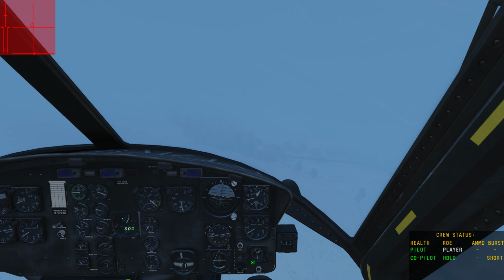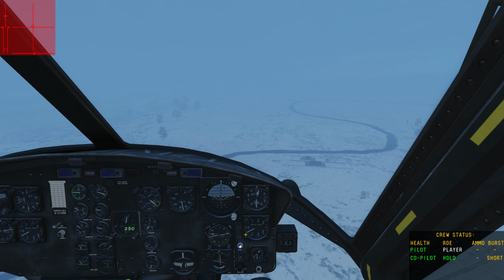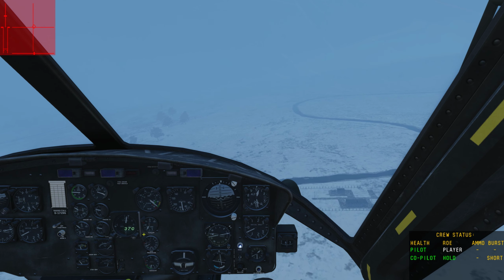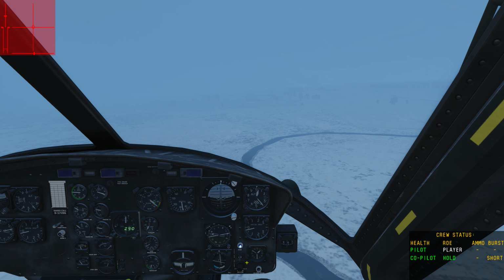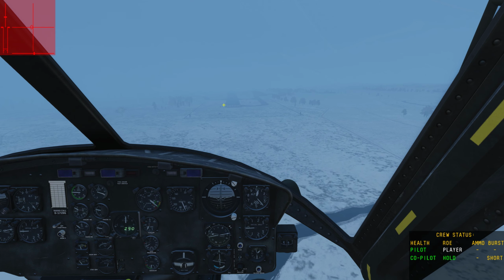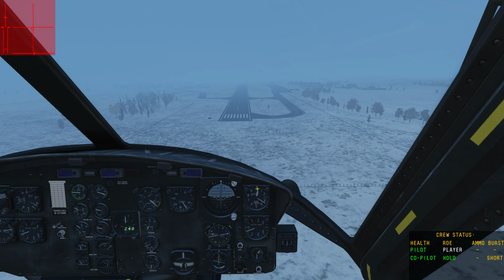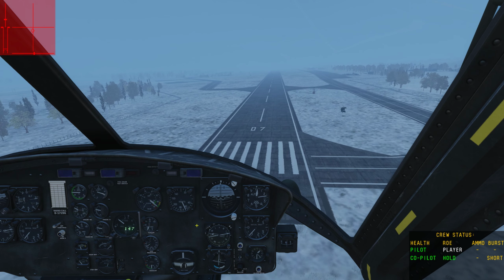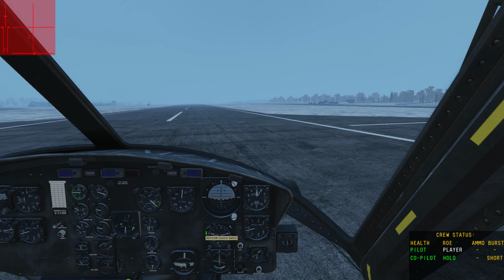Huey Low Vis Approach - DCS World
Sorry, got glidepath confused with localizer/course. Braincloud.